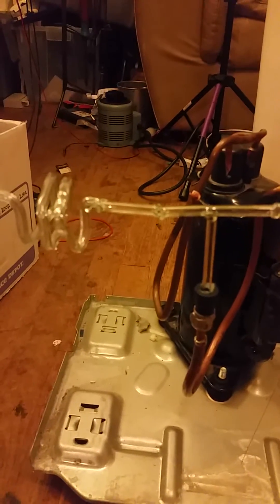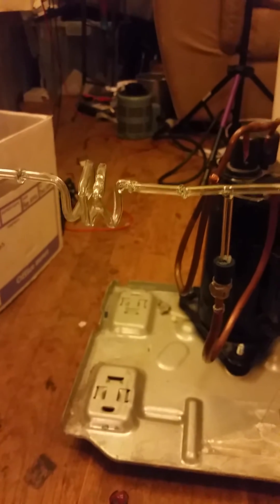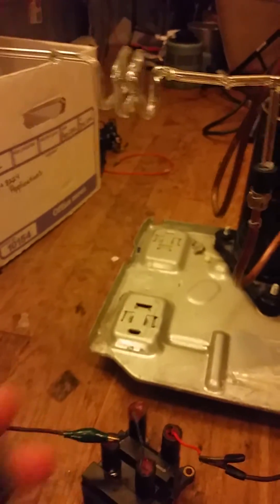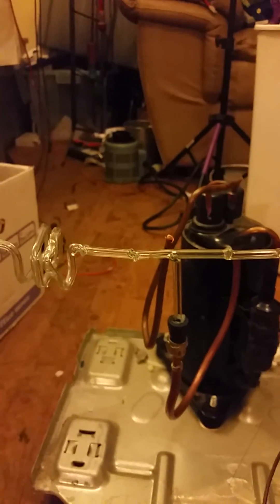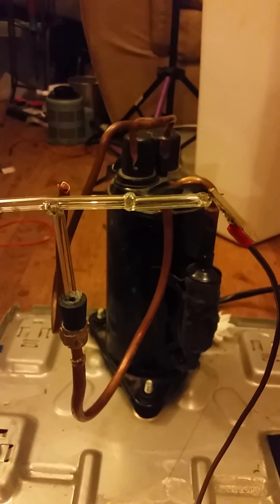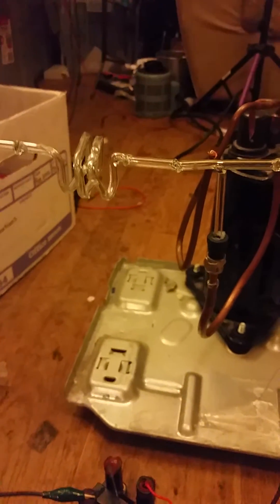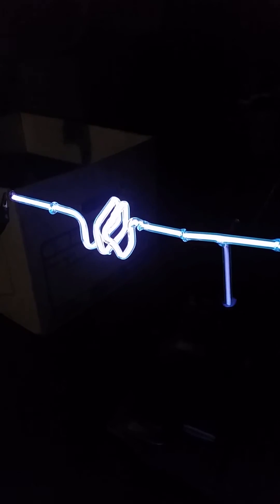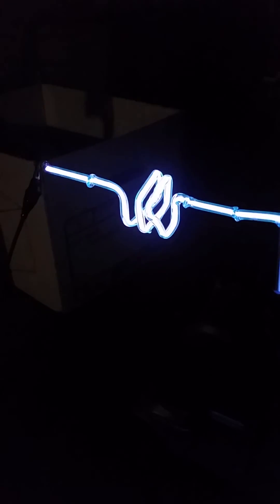glass work #2 geissler tube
Sorry about the aspect ratio, this tube has been sealed off and it will be shown in the next video. after the next video I will try to do a video of myself making a tube.